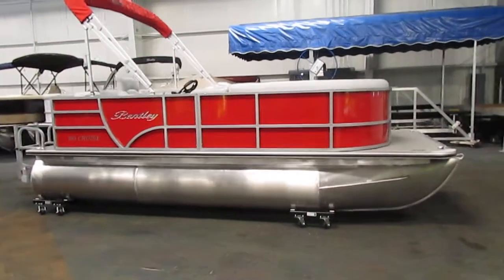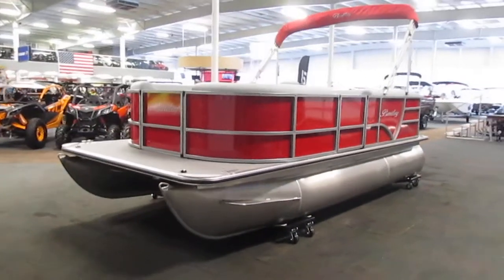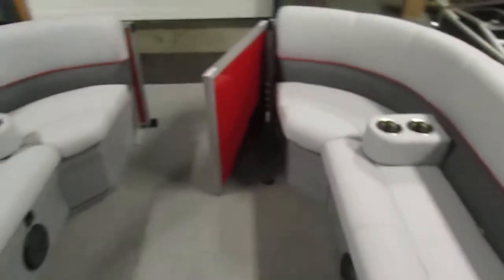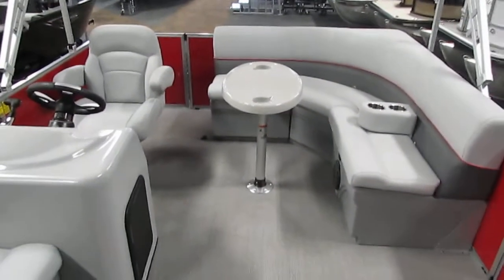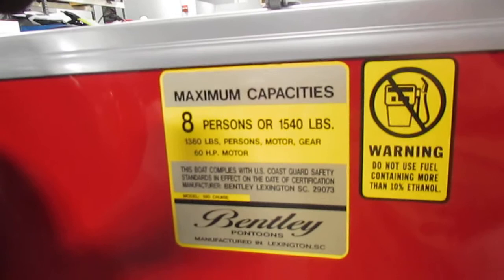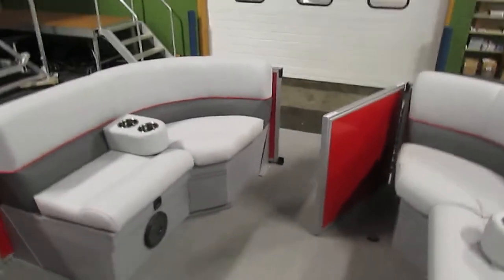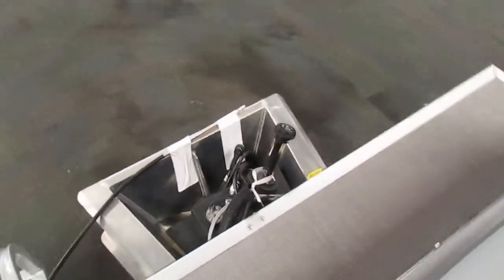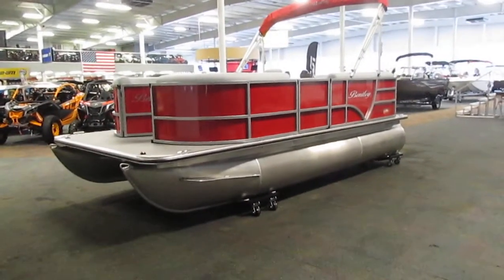2020 Bentley 180 Cruise SE RE NBB389